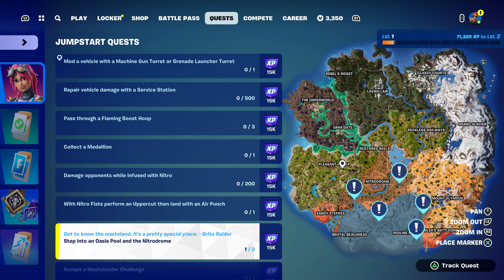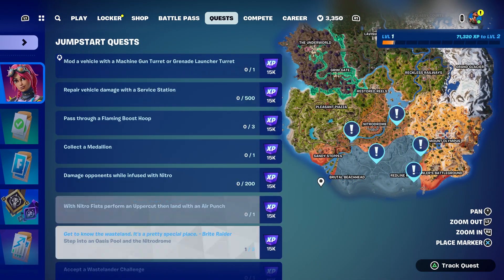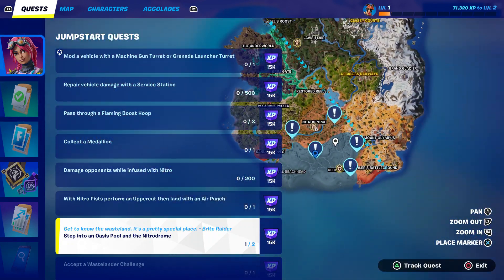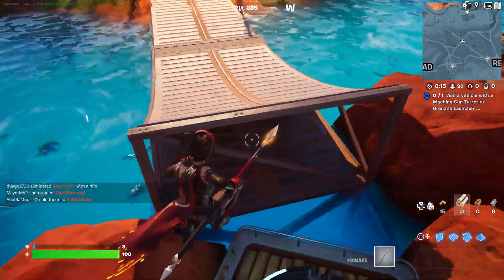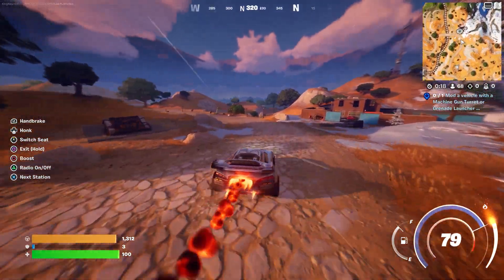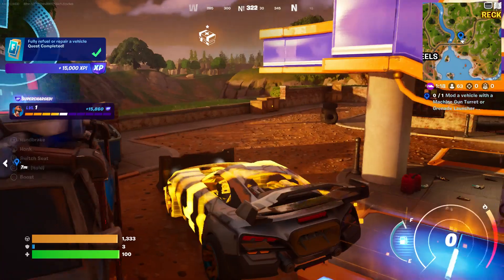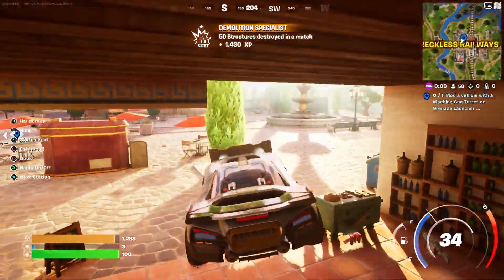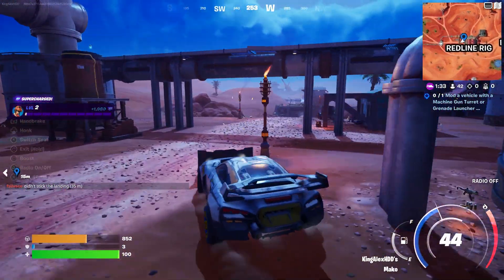How to EASILY Destroy objects while in a vehicle in Fortnite locations Quest!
Destroy objects while in a vehicle in Chapter 5 Season 2. How to EASILY Destroy objects while in a vehicle Fortnite locations.